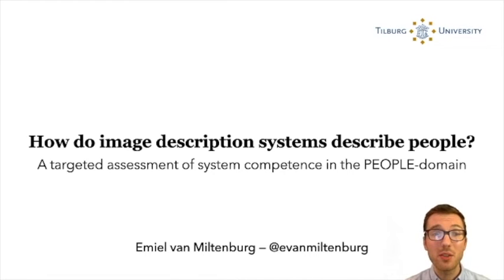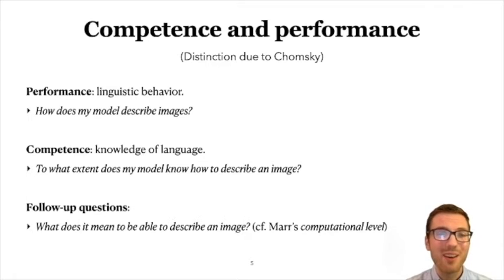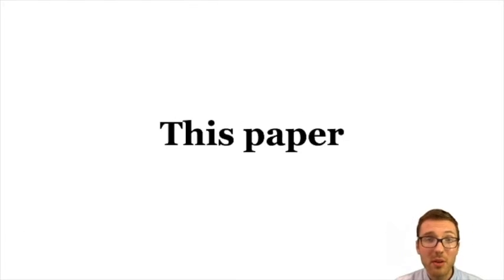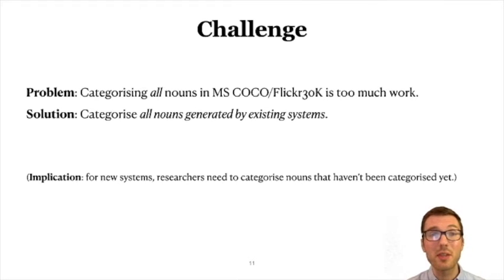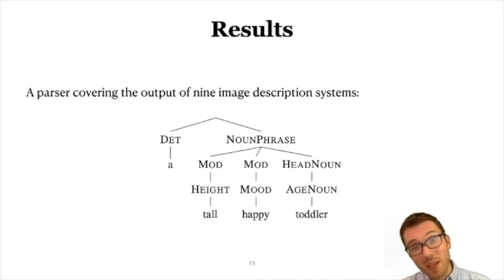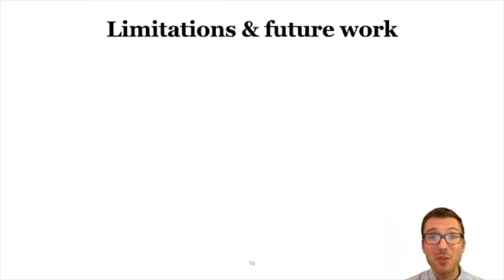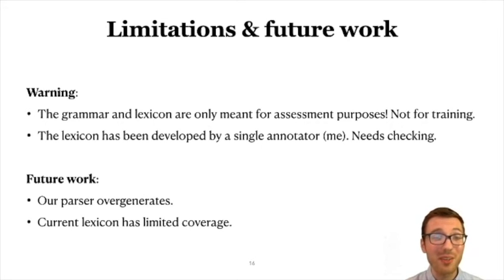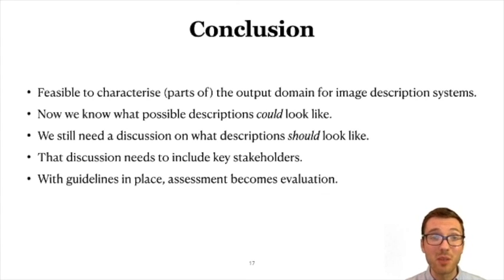How Do Image Description Systems Describe People?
This is my talk for the LANTERN workshop at COLING 2020.

Title: How Do Image Description Systems Describe People? A Targeted Assessment of System Competence in the PEOPLE-domain
Author: Emiel van Miltenburg

Abstract:
Evaluations of image description systems are typically domain-general: generated descriptions for the held-out test images are either compared to a set of reference descriptions (using automated metrics), or rated by human judges on one or more Likert scales (for fluency, overall quality, and other quality criteria). While useful, these evaluations do not tell us anything about the kinds of image descriptions that systems are able to produce. Or, phrased differently, these evaluations do not tell us anything about the cognitive capabilities of image description systems. This paper proposes a different kind of assessment, that is able to quantify the extent to which these systems are able to describe humans. This assessment is based on a manual characterisation (a context-free grammar) of English entity labels in the PEOPLE domain, to determine the range of possible outputs. We examined 9 systems to see what kinds of labels they actually use. We found that these systems only use a small subset of at most 13 different kinds of modifiers (e.g. tall and short modify HEIGHT, sad and happy modify MOOD), but 27 kinds of modifiers are never used. Future research could study these semantic dimensions in more detail.